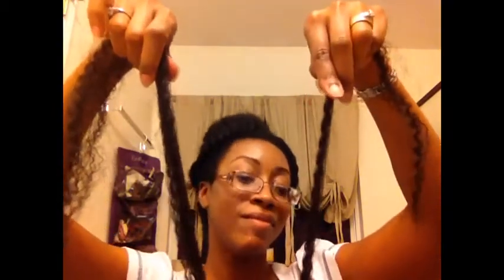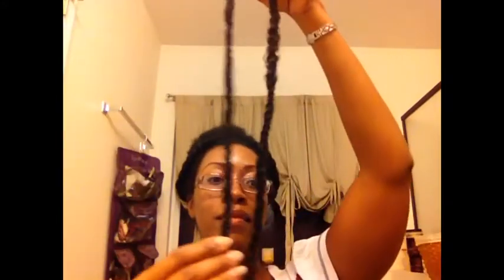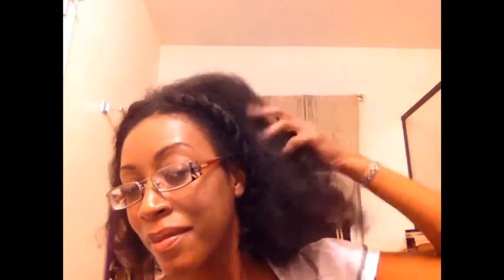Faux twisted headband ♥ Protective style for stretched hair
Hey y'all! Here's a simple protective style that's perfect for fall. All you need are a little marley hair, a couple of rubber bands, a hair tie, and a few bobby pins.